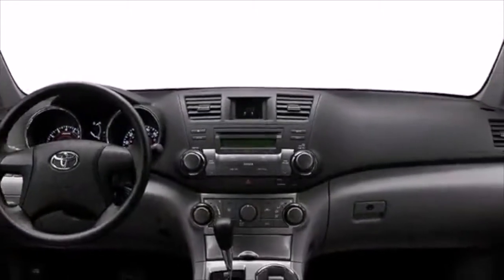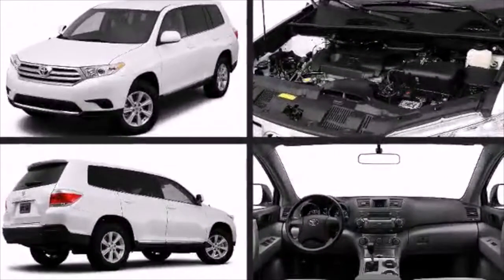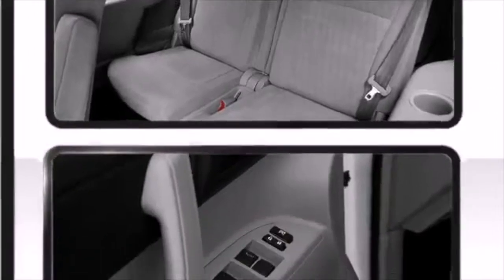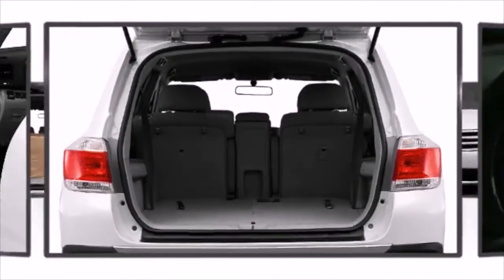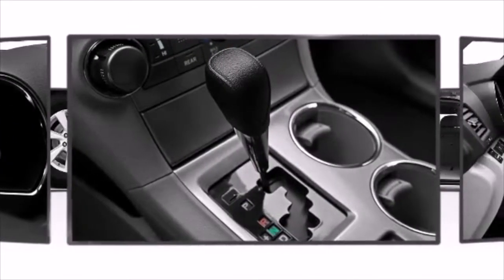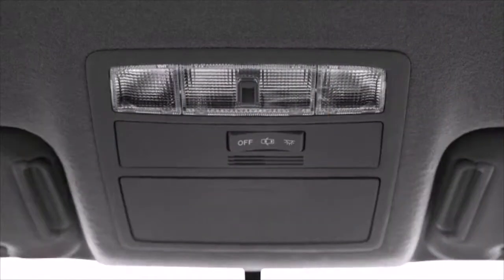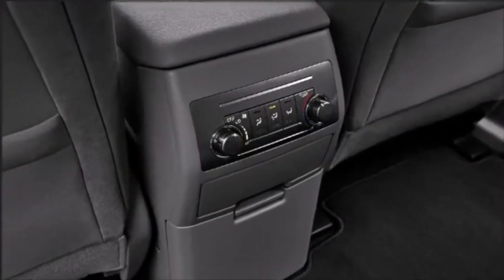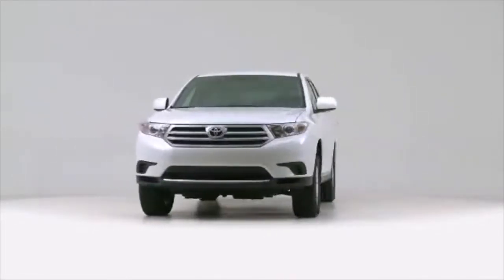Toyota in Houston: Used Highlander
We are located at 2333 South Loop West, directly across from Reliant Stadium on the corner of 610 and Kirby.

At Mike Calvert Toyota, we treat you like family, and look forward to building a long relationship based on trust, appreciation, and service.